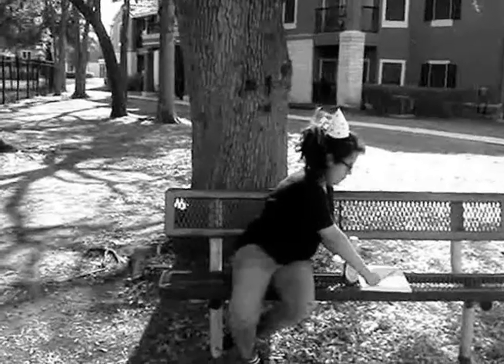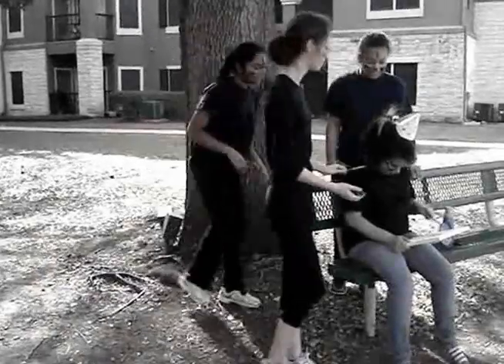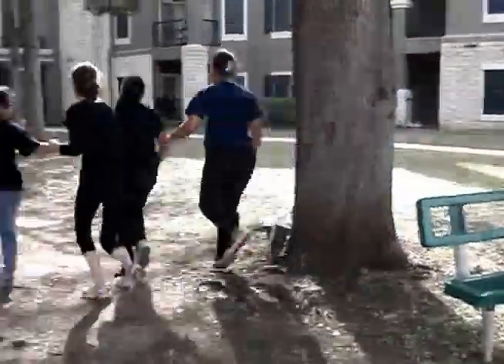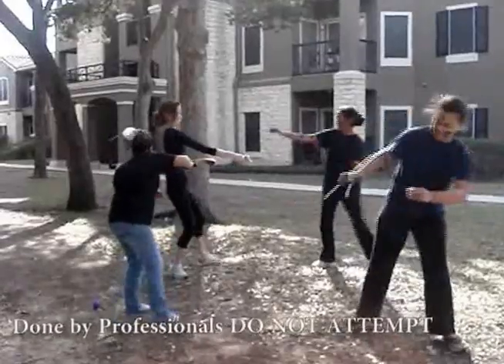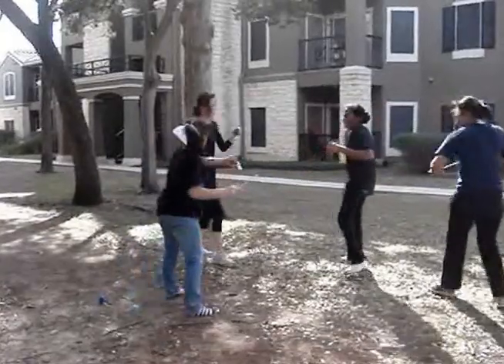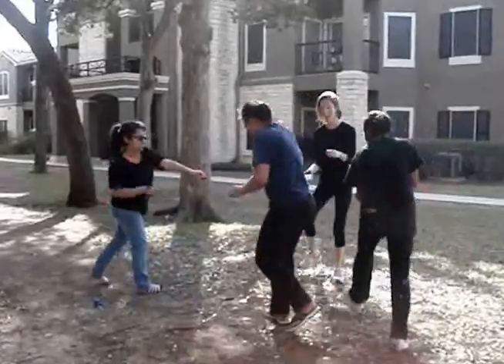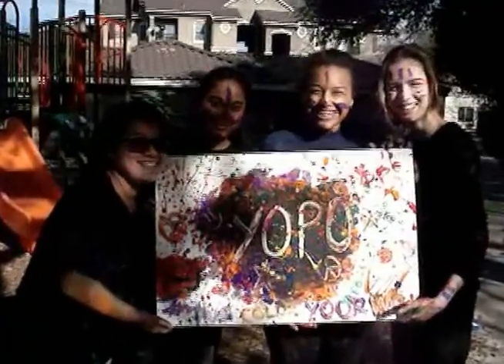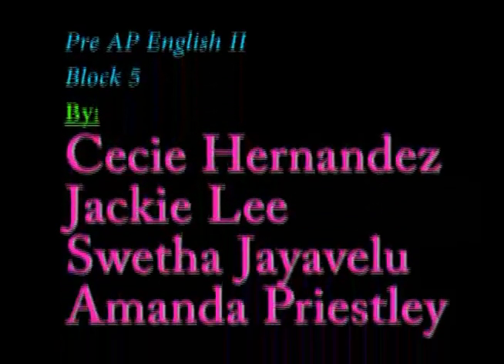English Commercial Project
English Project - You Only Paint Once